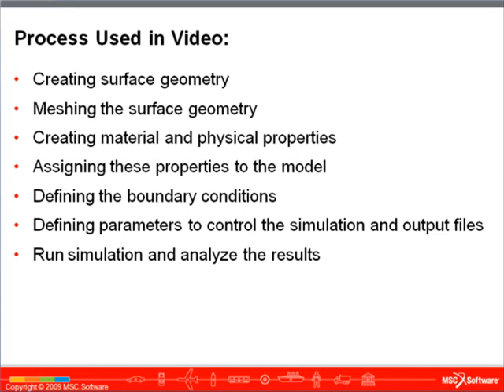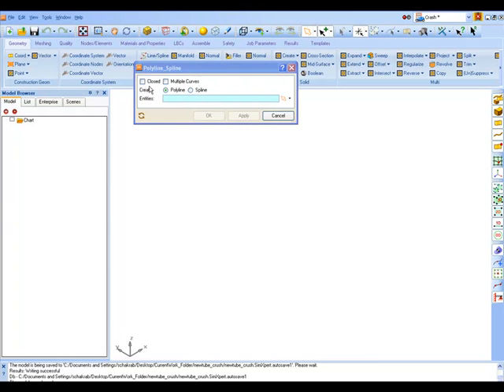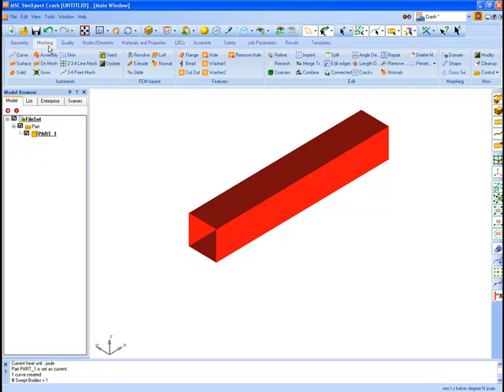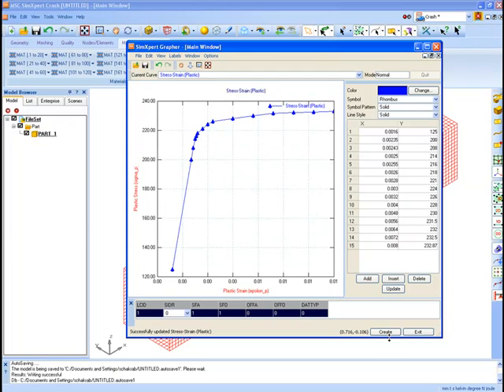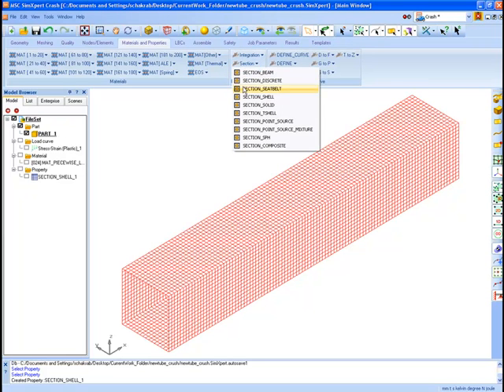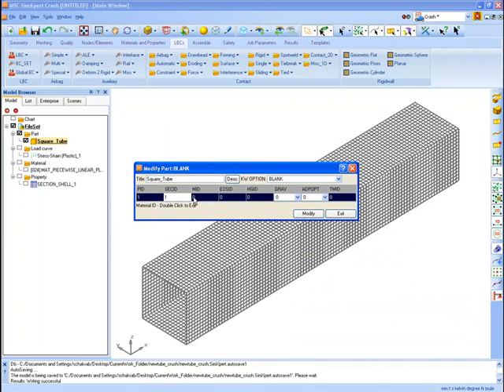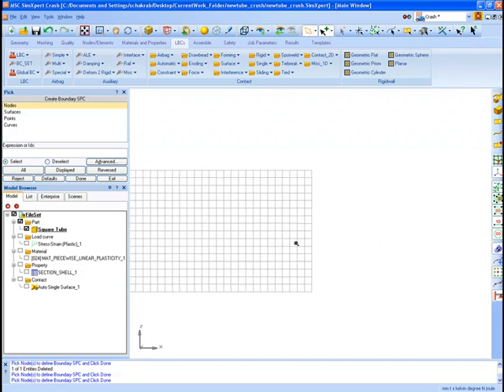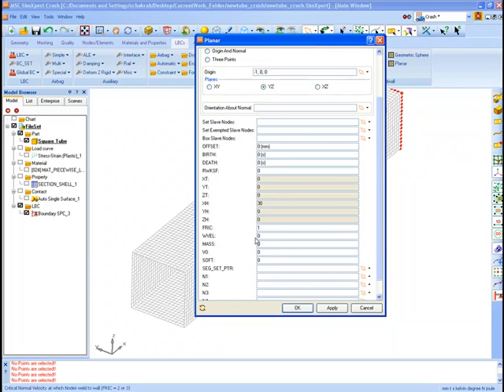Square Tube Crush Part 1: Geometry and BCs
This video shows analysis of crushing of a square tube structure using the MSC SimXpert Crash Workspace.  Part 1 covers modeling the geometry and boundary conditions.